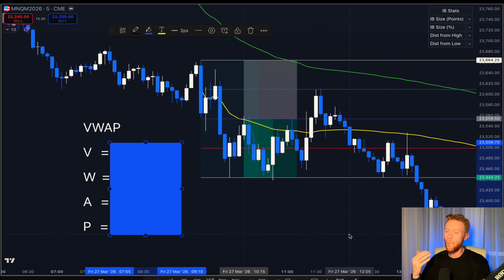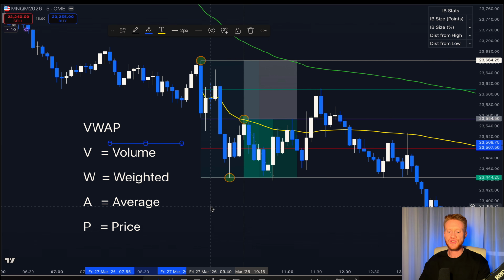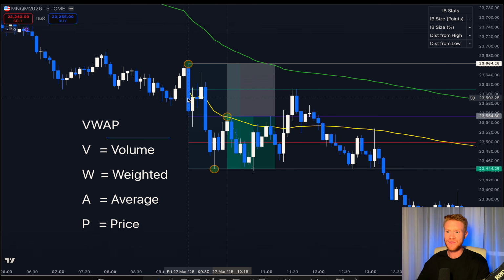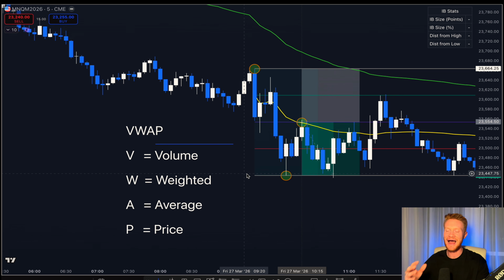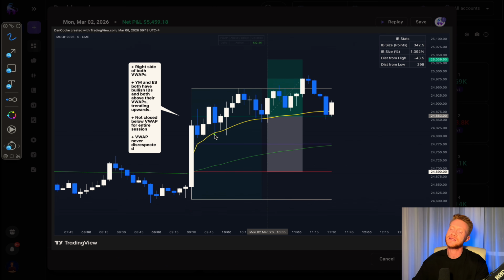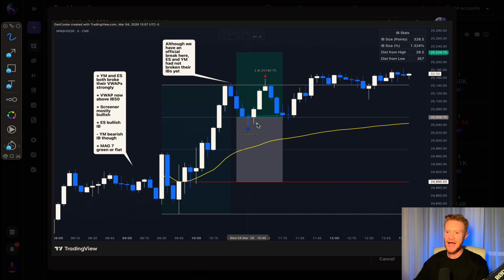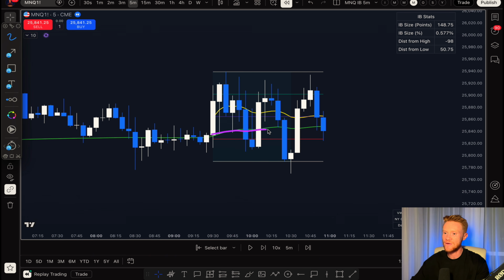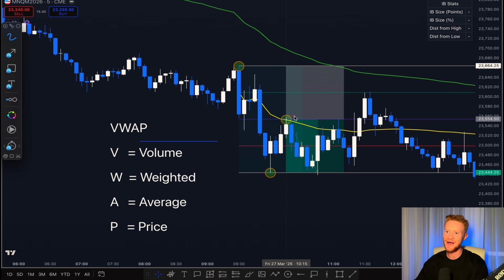How I Trade VWAP for Consistent Setups (Step-by-Step)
In this video, Dan Cooke explains how he uses VWAP to find winning trades. He explains what the VWAP is, how he places the VWAP on his chart, the settings he uses for his VWAP indicator and how he uses the VWAP in his trading, using examples of trades that he has recently taken.

📝 BEST JOURNALLING TOOL
🎟 Code: DCT

TRADE COPIER I USE
🎟 Code: DCT

📊 FIND HIGHER PROBABILITY SETUPS WITH EDGEFUL
📈 I built my edge using Edgeful — a powerful tool that helps me use data to refine my setups and stay consistent.

🎥 YouTube – Educational trading content
📸 Instagram – Life in Abu Dhabi & behind the scenes
🧠 X (Twitter) – Trading thoughts & insights